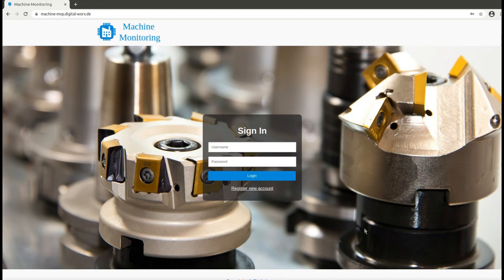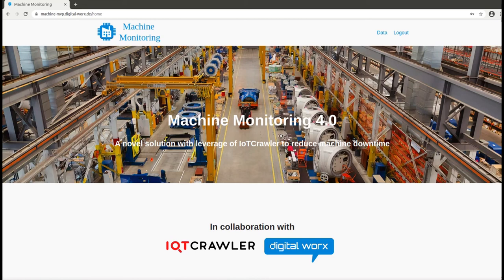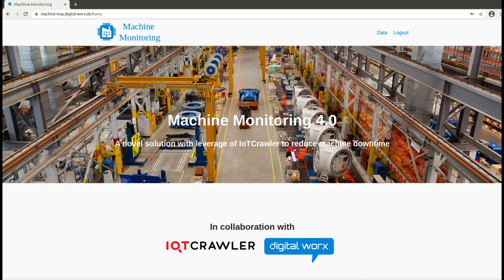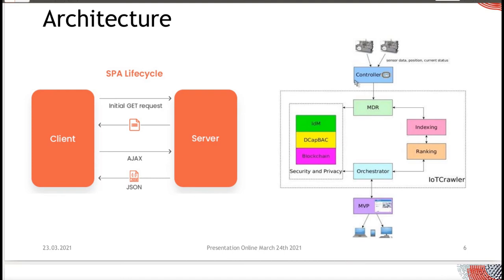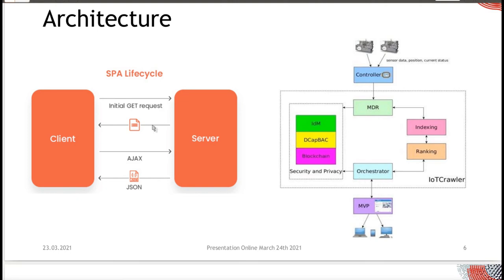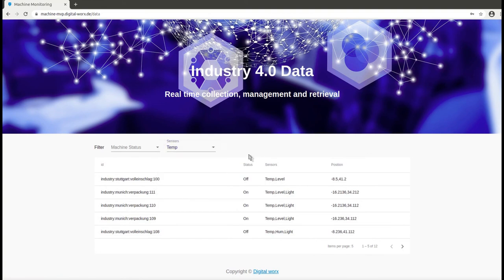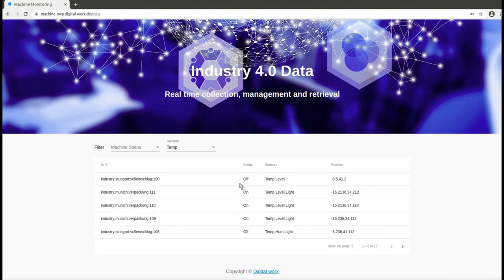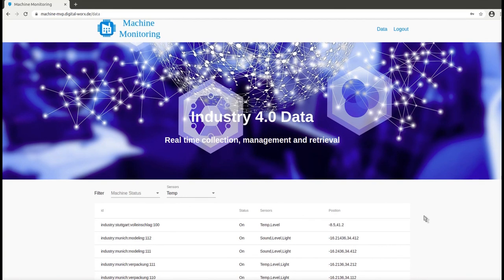Next Generation Machine Monitoring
Watch a demo of the Machine Monitoring case and its outstanding use of the IoTCrawler components.